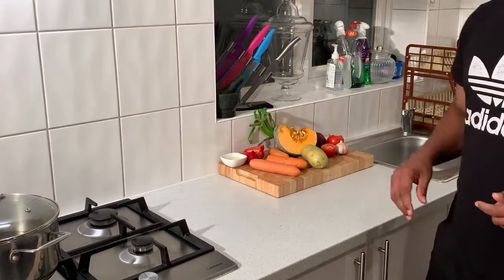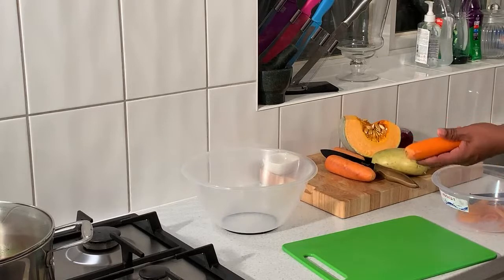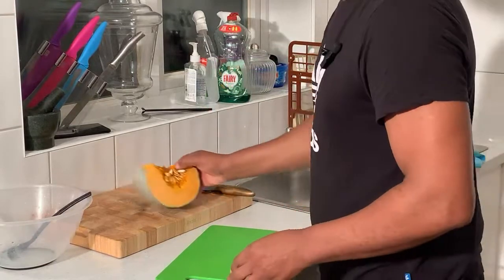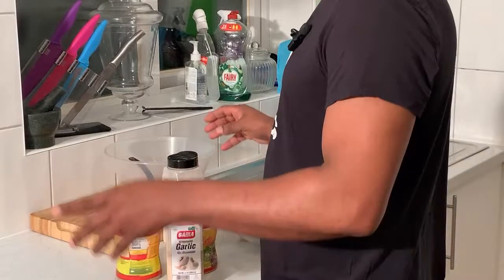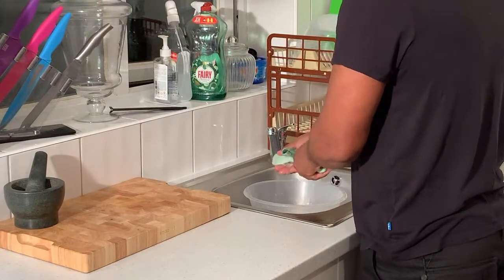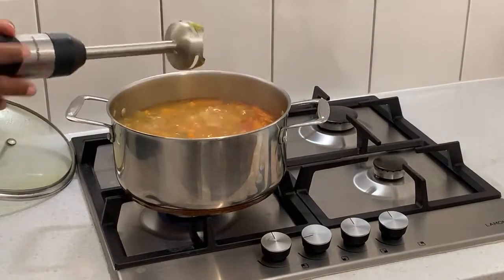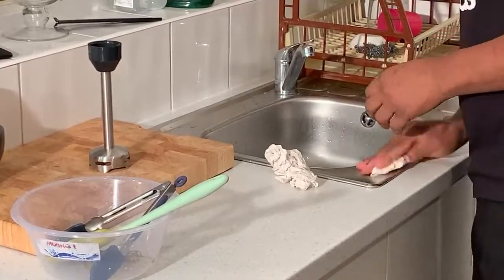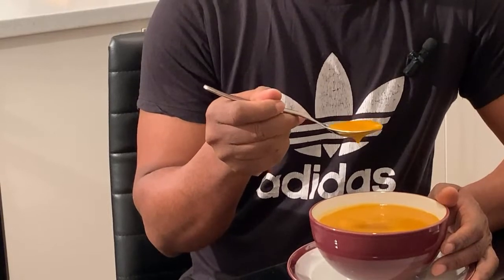No Meat Wednesday Pumpkin & Carrot Soup